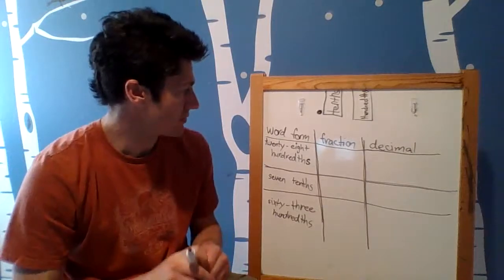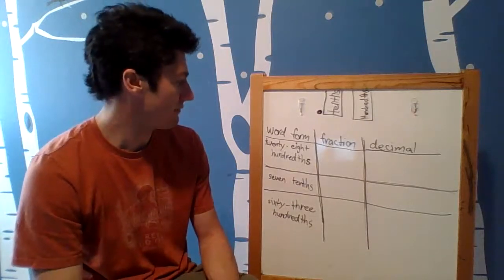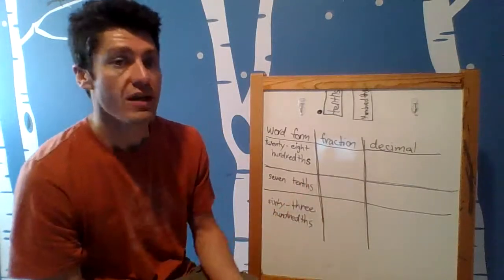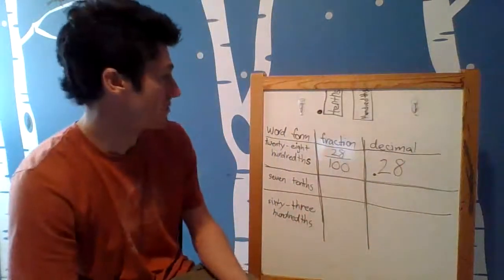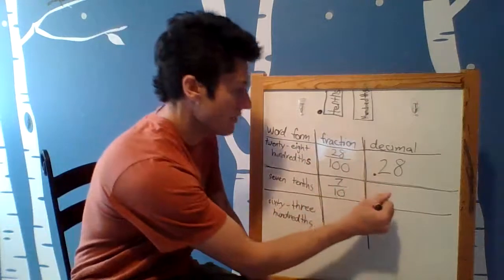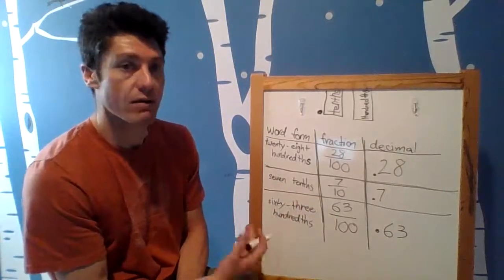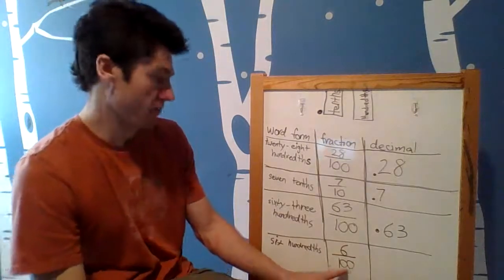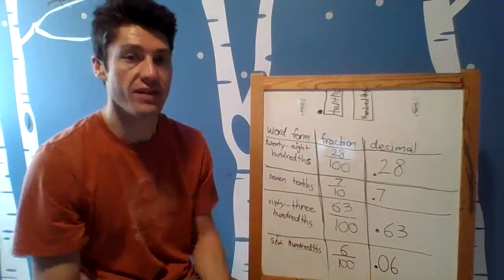Decimals pckt Page 13